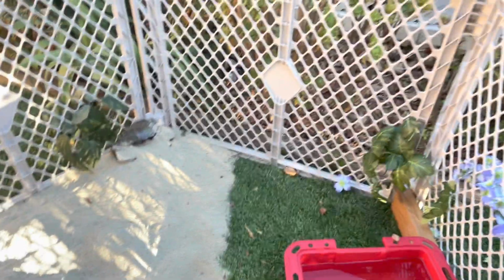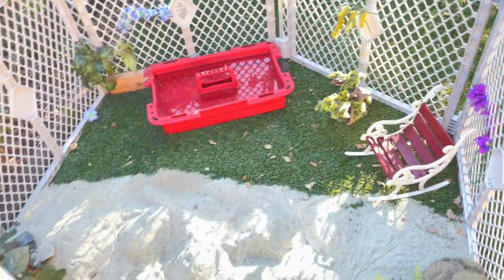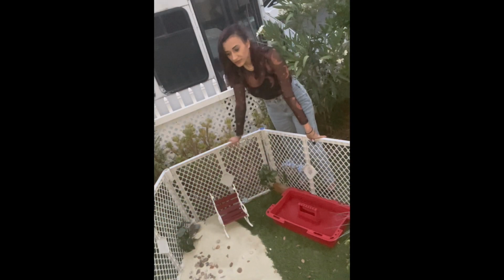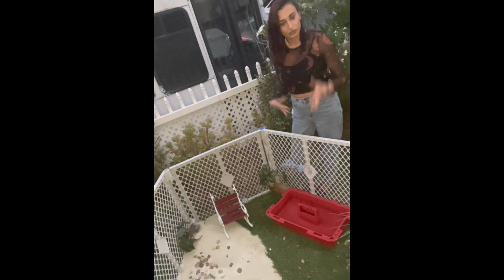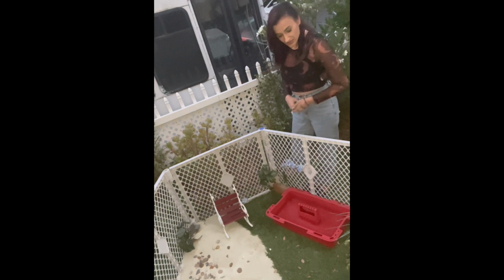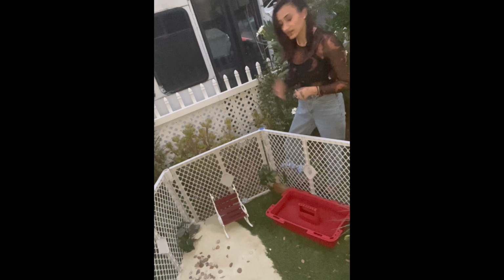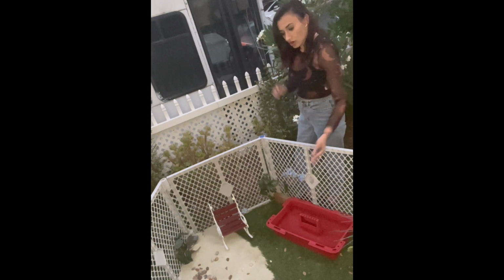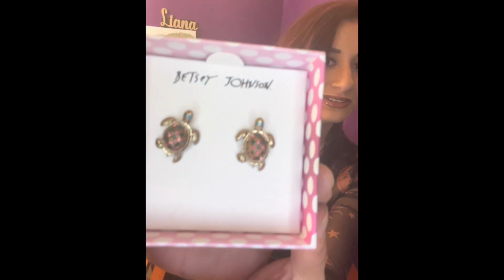TURTLE PEN DIY!!!FAQ’s!!!🐢 IS MY TURTLE A BOY OR GIRL?!?Do they feel?turtlegirl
THIS VIDEO SHOWES MY DIY TURTLE PLAYPEN,TELLS YOU WHAT TURTLES EAT, AND ANSWERS FAQ’S. EVEN THE RANDOM ONES!

⭐️PayPal me to support the production and growth of my channel! Include your name or what you’d like to be called in a shout out(: thank you ⭐️🤓🥸🎥👍🔔🐢❤️⭐️!

!!!ATTENTION!!!
⭐️looking for tips,analytics,channel reviews, and advice on what do do for EACH OF YOUR VIDEOS? USE THIS APP! I use it myself and absolutely love it I LOVE that it helps with tags and let’s me know what I’m missing to get the most views and help my channel grow! I give it
⭐️⭐️⭐️⭐️⭐️ 5+ stars!

Use the link above ☝️ ☝️☝️☝️☝️🎥💋🤩

NOT KIDDING! I love TubeBuddy ❤️

⭐️⭐️EMAIL FOR TURTLE PICTURES & BUSINESS :⭐️⭐️

IF YOU HAVE QUESTIONS, DONT BE SHY TO ASK!
I absolutely love to make these videos for you.
Is there anything else you’d like me to make? Do you have any crazy ideas or funny ones or any topics do you like me to investigate?
Do you have any crazy stories you’d like me to tell the world? Of course I wouldn’t use your name but I could still tell your story. Has anything crazy happened to you or have you witnessed anything out of this world?
Why don’t you tell me the craziest thing that’s happened to your turtle?
Or why don’t you tell me the absolute worst make up you had done and where you were going when you had it done?
When was the craziest hair day and most embarrassing one?
Have you ever had a crush on someone and make yourself look like a total fool?
Have you ever went to try to speak in front of a crowd and just froze and said nothing?
I think embarrassing things happen to all of us. How about you tell me yours and I’ll tell you mine in a VIDEOOO!!!

MORE TURTLE CARE AND MAKE UP TUTORIALS COMING VERY SOON. ANY MAKE UP STYLES YOU’D LIKE TO SEE?